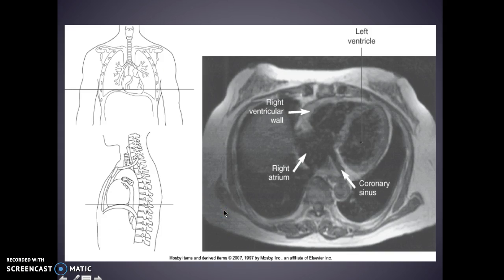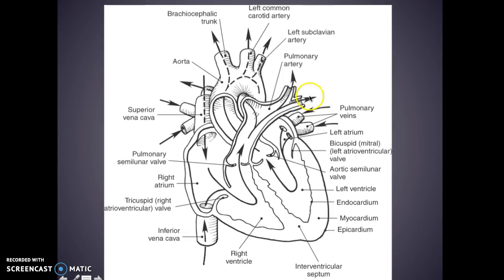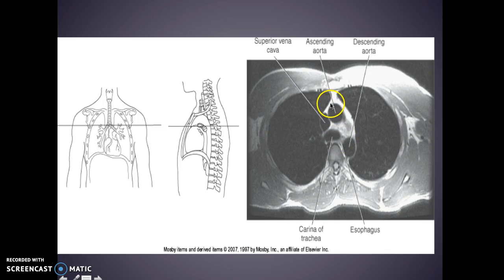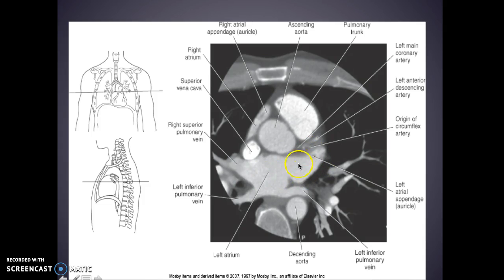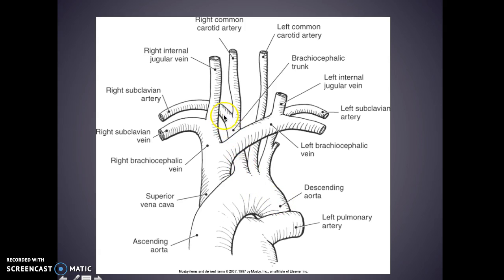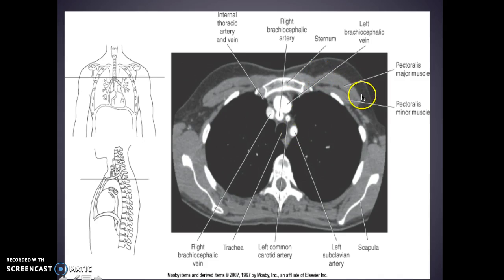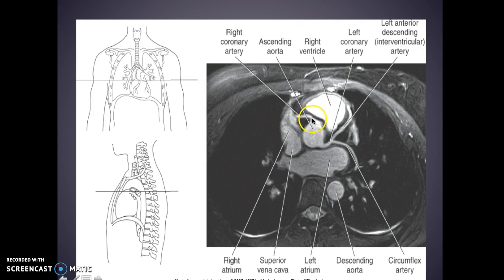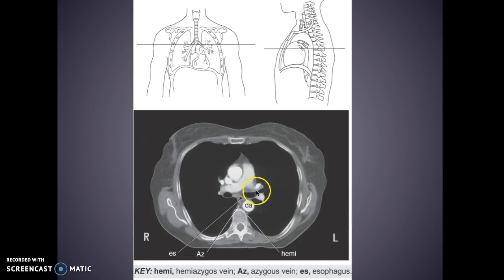RADT 241 Thorax 2